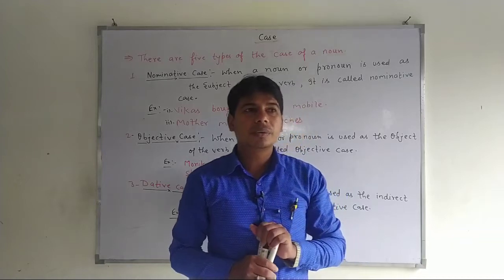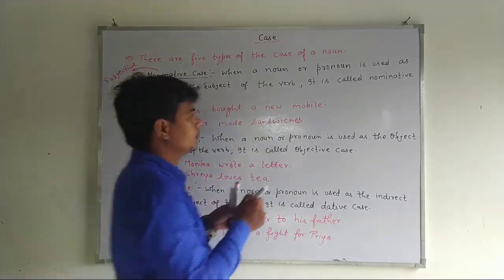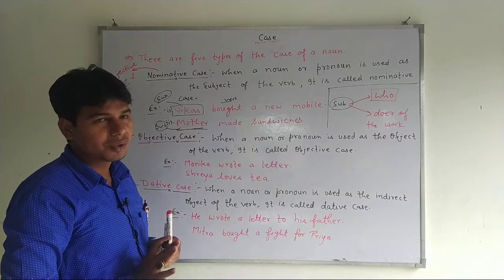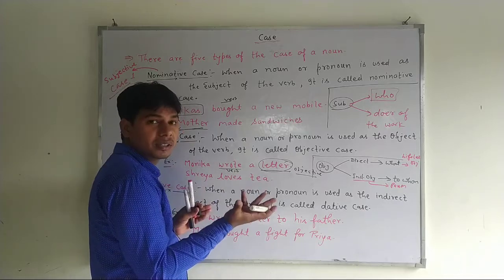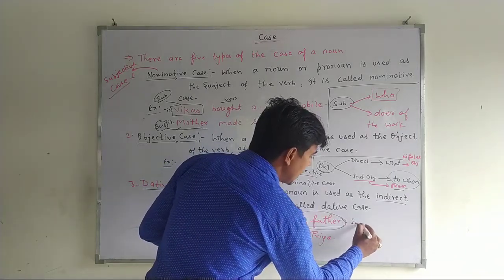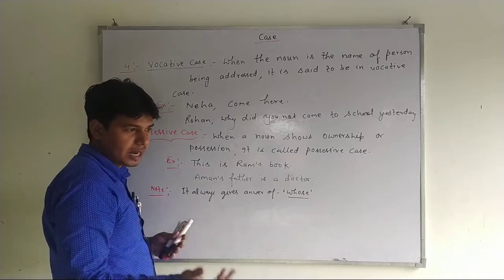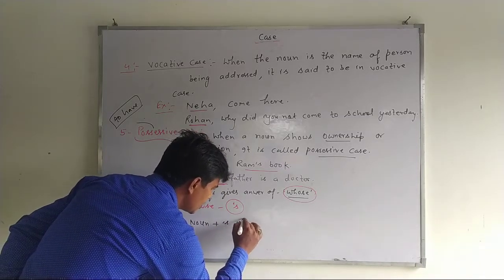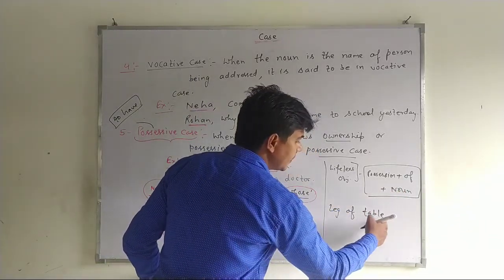Noun# Part -4# Concept of Case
By- Jay Sir